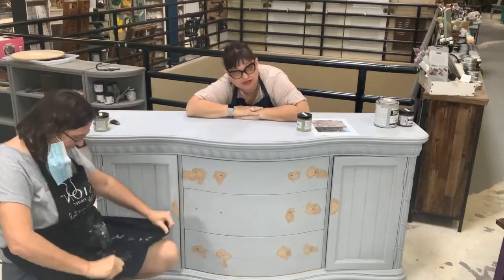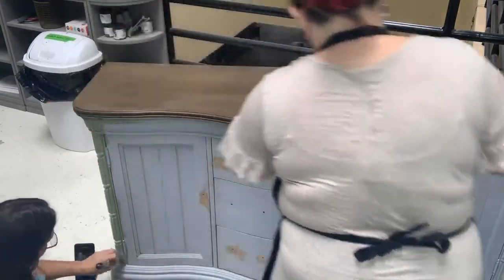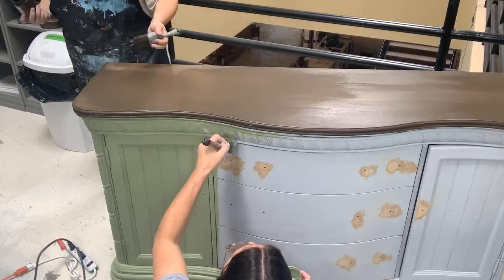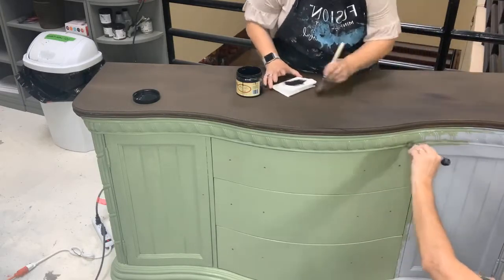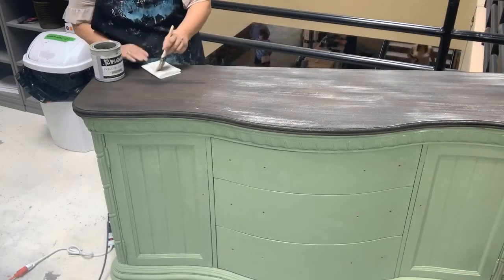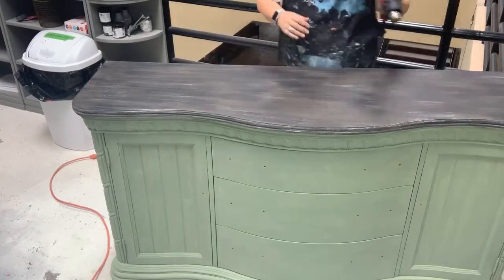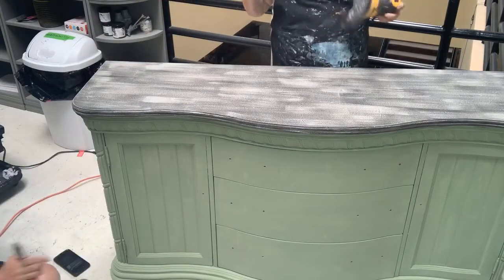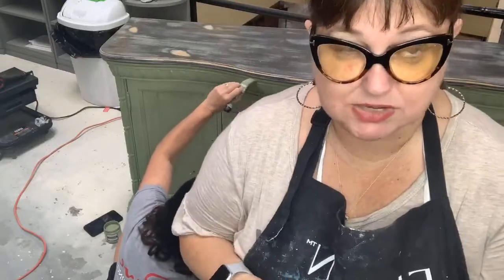How to Dry Brush the PERFECT Dining Room or Buffet top finish | Bungalow 47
The dry brush finish demonstrated in this paint tutorial is the one that most of my customers can't get enough of. When I do this on a large dining piece, it usually sells the first weekend on the floor. This specific piece is a custom that was requested when buyers purchased one of my dining tables and wanted a buffet to go with it.

Products used:

Bungalow 47 Chalk & Clay based paint: Metal Roof, Wood Beam, and Lamp Black.

Chip brushes, paper towels, damp sponge